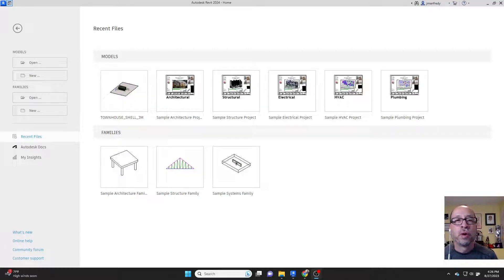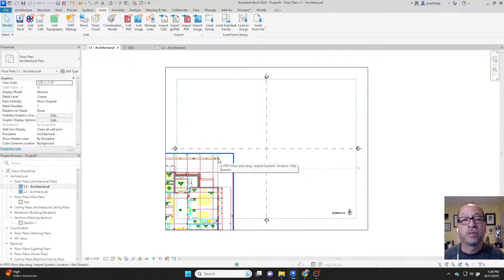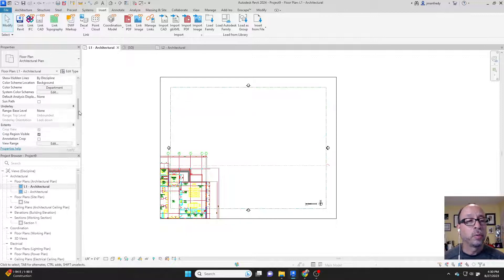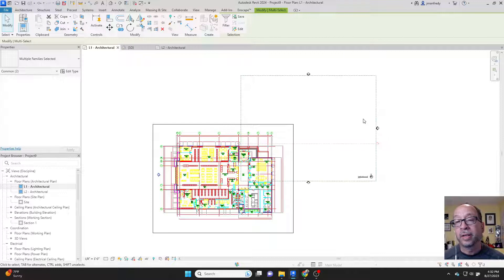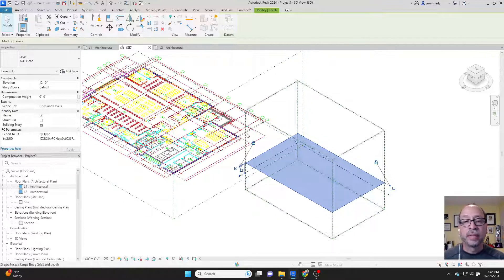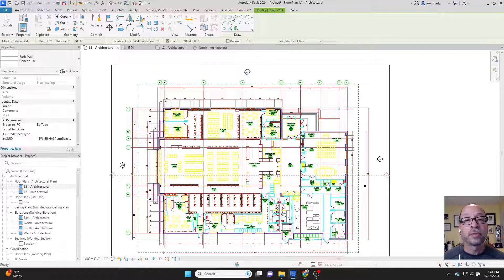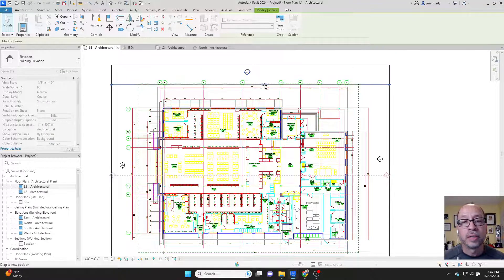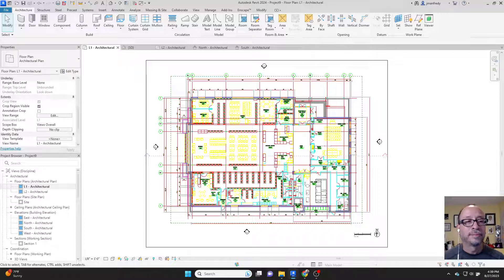Revit Intro to New Project Template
Revit 2024 Assignment 1: Initial Formatting Tutorial | Inserting & Tracing CAD Files

Learn how to format Assignment 1 in Revit 2024 with crop boxes and scope boxes in this tutorial. Follow along as we insert a CAD file, trace it, and adjust views using crop and scope boxes. Explore how to align CAD files correctly by understanding crop box and scope box settings. Discover tips for centering and adjusting CAD files within Revit for seamless integration. Watch now to enhance

In this training, you'll learn how to:
✅ Insert a CAD file and trace it in Revit 2024.
✅ Understand the purpose and usage of crop boxes and scope boxes.
✅ Adjust views, crop boxes, and scope boxes to align CAD files correctly in Revit.
✅ Utilize the Center to Center Auto Center option when linking CAD files for better alignment.

0:00:00 - Initial Formatting of Assignment 1 in Revit
0:03:30 - Dealing with Crop Boxes and Scope Boxes in Revit Views
0:06:59 - Connecting Boxes to Define Visible Plane Boundaries
0:10:26 - Understanding Architectural Drafting Planes and Levels

About this video:
Welcome to the John Manfredy's Revit Tips&Tricks!  In each episode, John Manfredy shares important and useful tips to help Interior Designers and Architects overcome obstacles when using Autodesk Revit.  If you’re looking for help, then this video is for you.